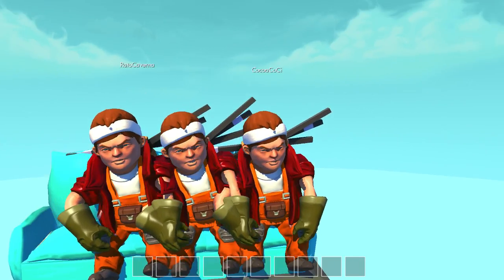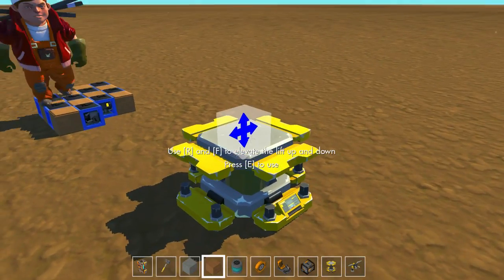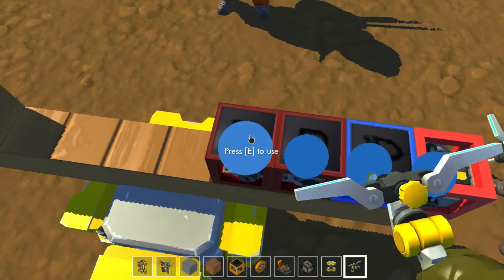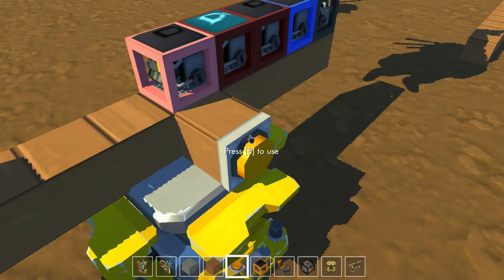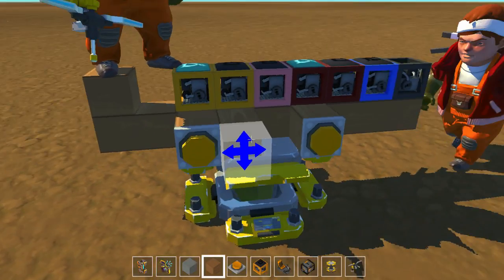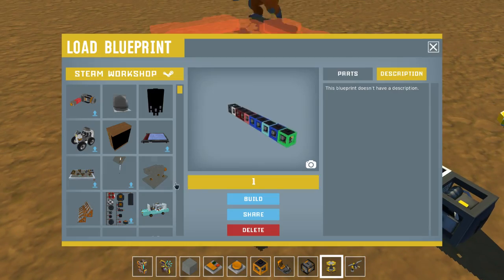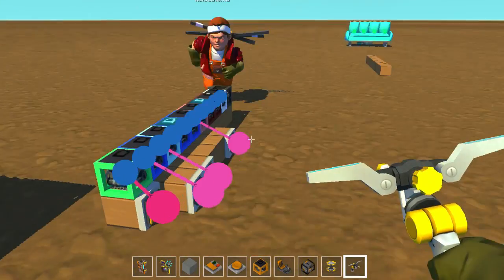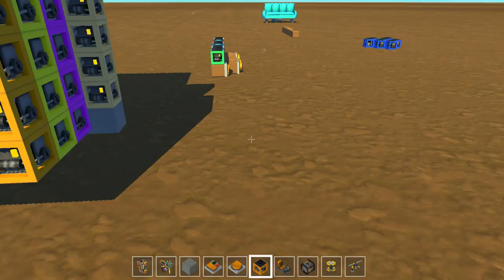HOW TO LOGIC minigame: SM-paint [Scrap Mechanic HD] [PART 1]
you guys requested, i make a vid about it!
you wanted me to explain how to begin making minigames in scrap mechanic, well here are tips, tricks and techniques on how to create the beginnings of a minigame.
In this episode we look at a perfec example to get on the way to a logic minigame: how to create SM-PAINT in scrap mechanic, a coloring program to turn logic gates on and off on a grid, the basics of a minigame.